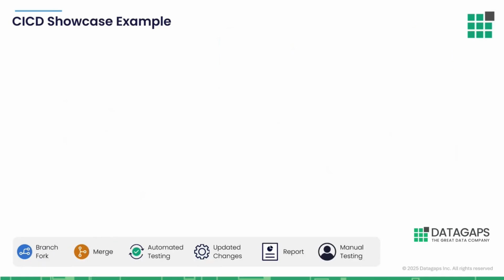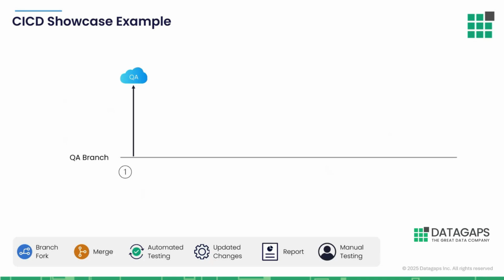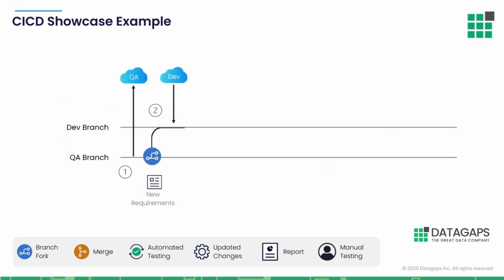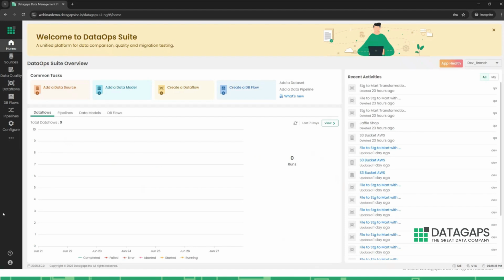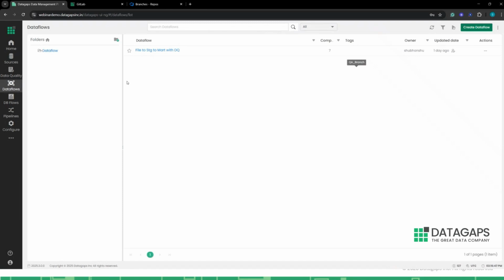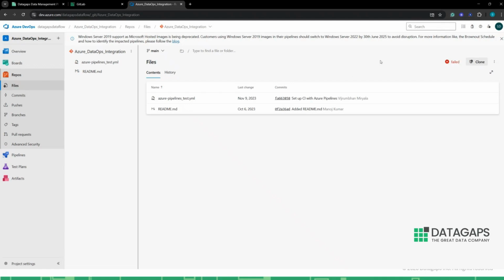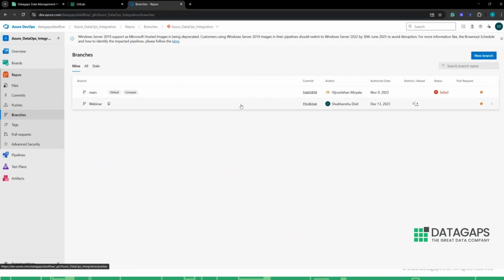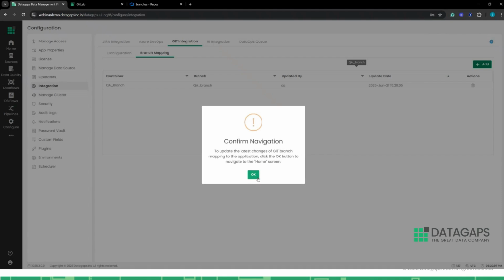Setting Up Git Integration and Initial Commit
Discover how to connect a system to a Git repository using personal access tokens, create a QA branch, and perform an initial commit to sync test cases. This snippet is perfect for those new to operationalizing Git in data testing platforms, laying the foundation for dev-QA collaboration.

Key Moments (Timestamps):

0:00 Introduction to the Demonstration
0:09 Storyline Overview
0:13 Setting Up QA Branch and Git Connection
0:27 Establishing Repository Connection
0:30 Multiple Users in Workflow
0:42 QA and Dev User Roles
0:47 Creating Dev Branch from QA
0:59 Reusing QA Test Cases
1:04 Applying Transformation Changes
1:13 Updating Rule Sets and Adding Test Cases
1:21 QA and Dev Collaboration
1:38 Preparing for Complex Deployments
1:44 Starting the Use Case Demonstration
1:49 Introducing Dev and QA Users
2:01 Setting Up QA Branch
2:11 Managing Test Cases in QA Branch
2:22 Configuring Git Integration
2:30 Using Azure DevOps as Git Provider
2:37 Accessing Credential Documentation
2:45 Online Help and Support Portal
3:02 Setting Up Personal Access Tokens
3:24 Testing Git Integration
3:39 Creating QA Branch
4:01 Mapping QA Branch
4:22 Syncing Changes with Git
4:34 Accessing Git Section
4:40 Performing Initial Sync
4:46 Verifying Empty Branch
4:48 Committing Initial Changes
5:06 Confirming Initial Commit
5:13 Adding Test Case to System
5:17 Recap of Initial Commit
5:24 Preparing for New Requirements
5:29 Switching to Developer Role